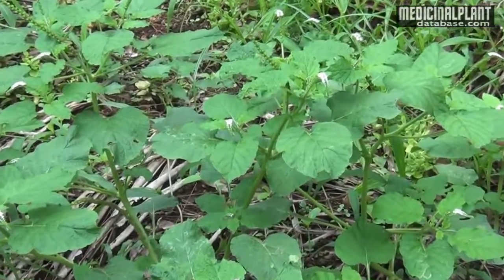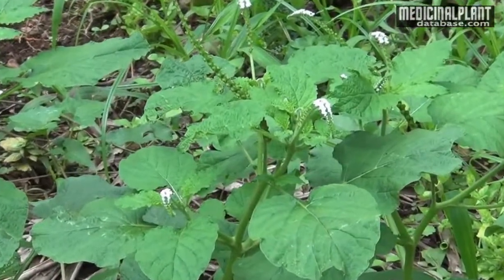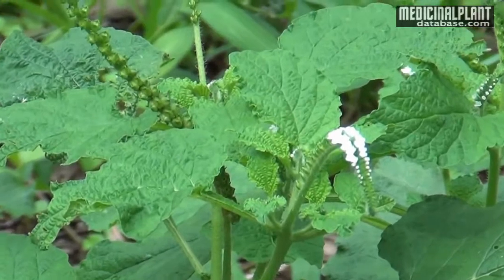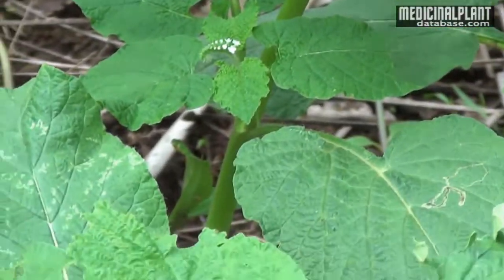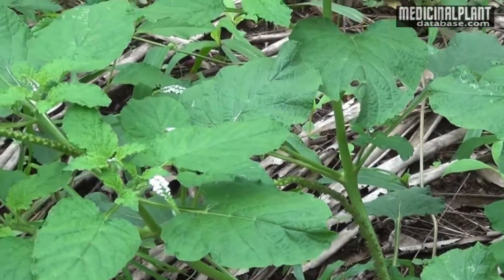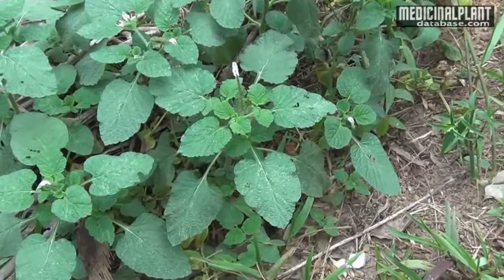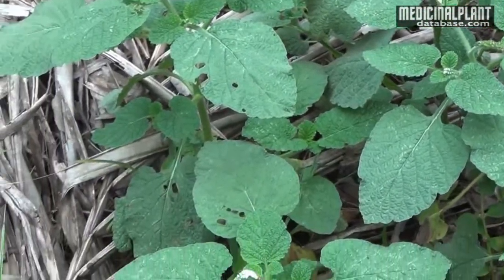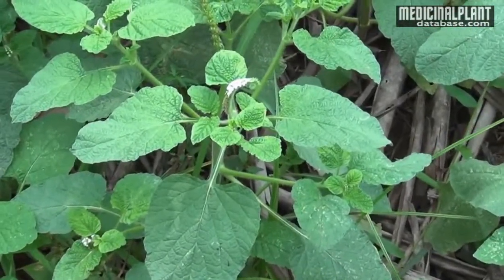Heliotropium indicum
It is a small spreading slightly succulent foetid annual herb which grows 15- 20 cm in height.